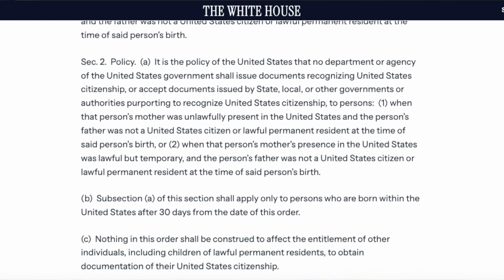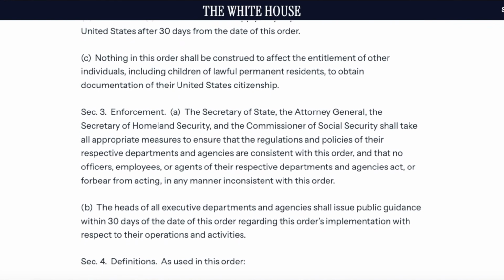Can Trump Really End Birthright Citizenship? Supreme Court Might Say Yes—But Here’s the Biggest Flaw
Donald Trump has vowed to end birthright citizenship, but can he actually do it? Many assume the Supreme Court would strike it down, but I wouldn’t be so sure. There’s a real chance the Court could side with his administration’s argument. However, there’s one major flaw in their case that could change everything.